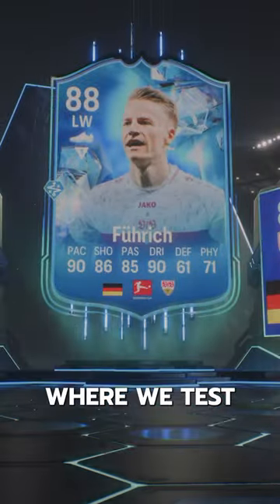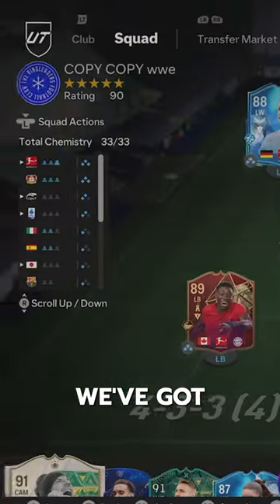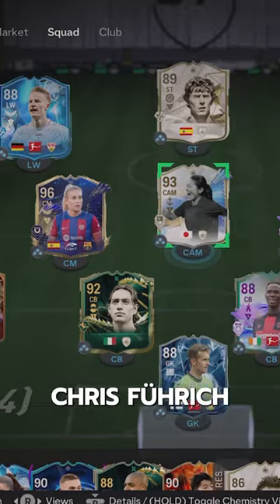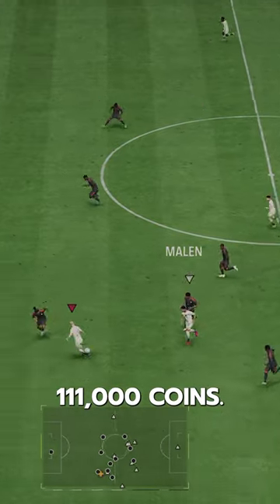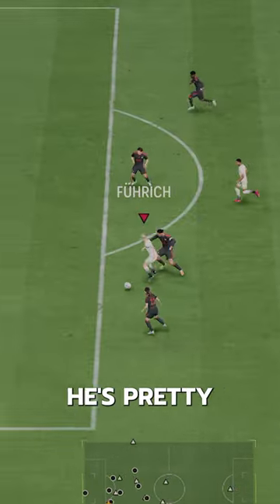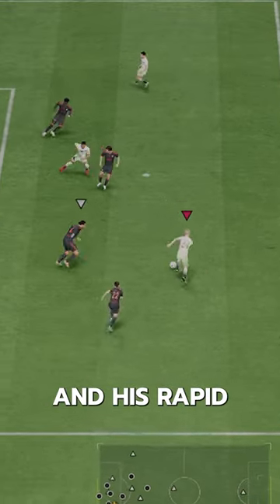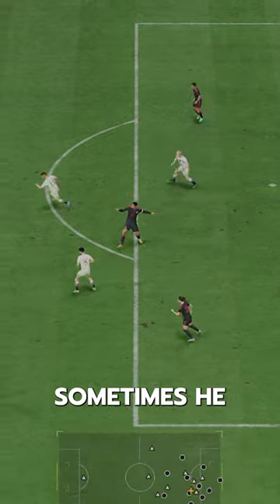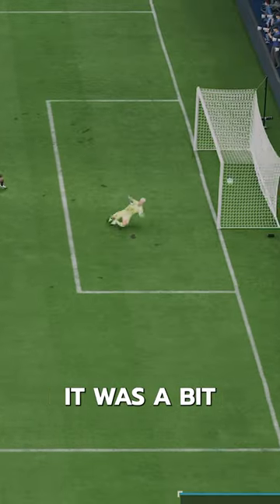Fantasy FC Führich SBC Player Review! / Baller or Bust!?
Fantasy FC Führich, Fantasy FC Führich SBC  , FC24 Fantasy FC Führich, Fantasy FC, FUT Fantasy, UT Fantasy, FC 24 Fantasy,